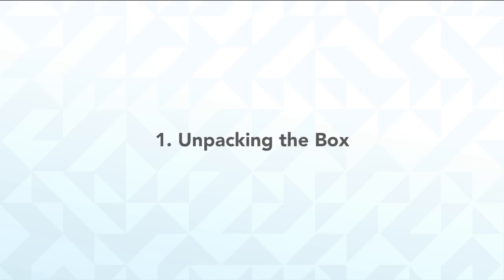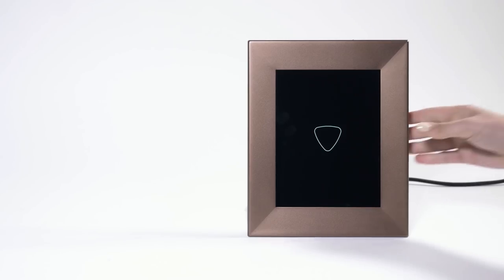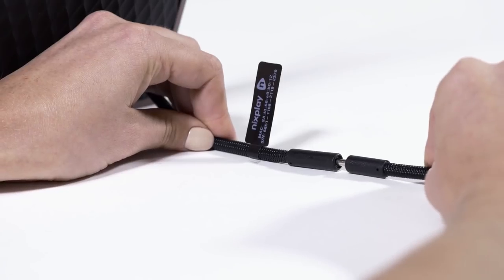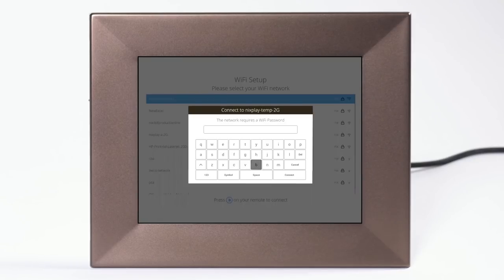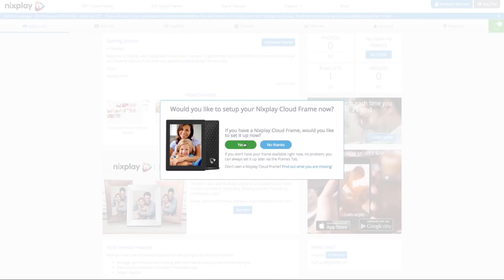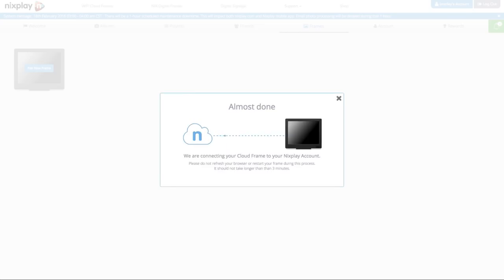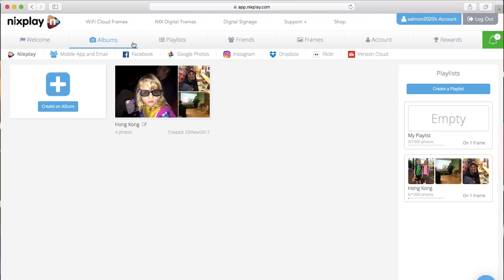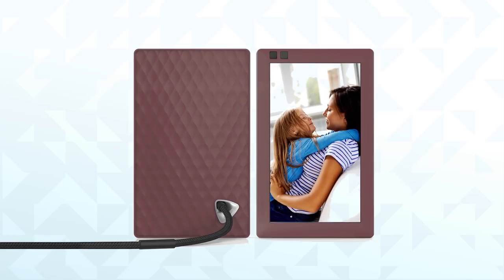How to set up your Nixplay WiFi Cloud Photo Frame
Considering gifting a Nixplay WiFi Cloud frame to someone you care about? You’re not alone! Our frames make perfect gifts for bringing families closer.

If you want to go the extra mile, help your loved one set up their new frame. Here’s a quick guide to what you’ll need to do.